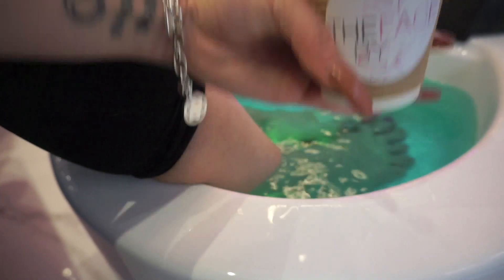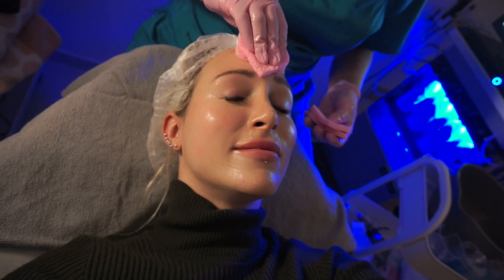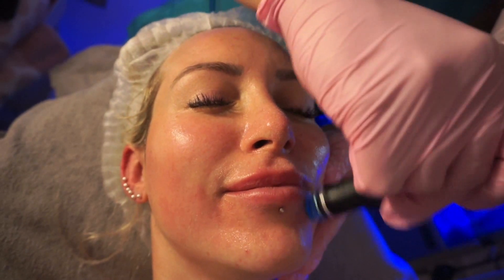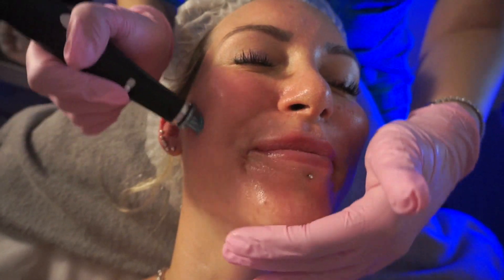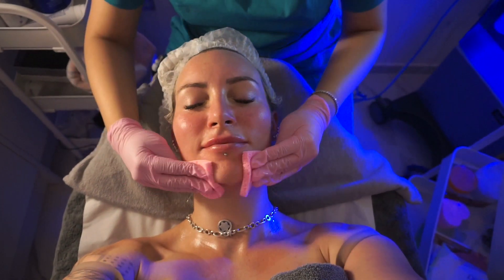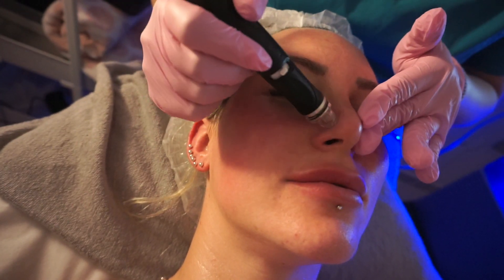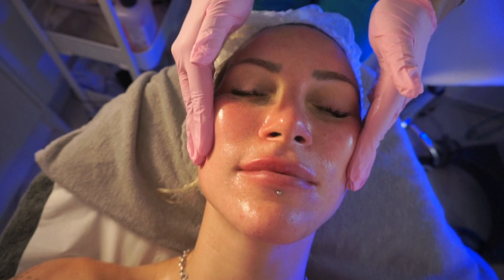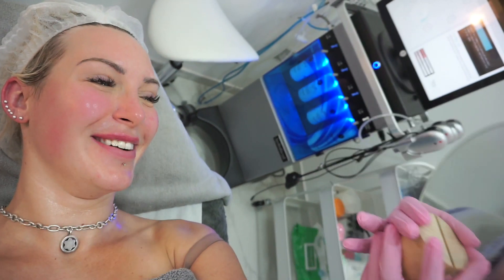My First Hydra Facial! LOOK AT THE GUNK!!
Today I had my first Hydra Facial by Samer Kazmi of The Face By SK in Stanmore, North London and here are my amazing results. I love how incredible this deep cleanse feels and my skin is literally glowing. Being a bit of clean freak in my home, I found it fascinating to see the colour of the water that had filled with dirt from my face - just like cleaning carpets! Everybody deserves to look and feel their best, taking care of your skin is such an essential foundation for all things beauty and aesthetics related which is why tailored packages for your individual skin type are so important. I suffer from facial redness and hormonal acne to my chin for with Samer used a combination of peptides and a peel in order to target my problem areas. What do you think of my results?